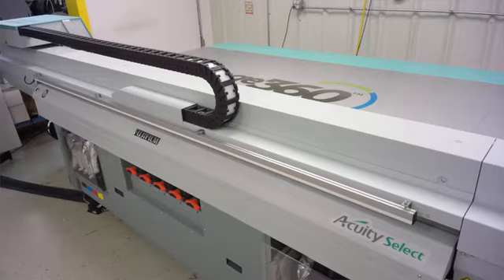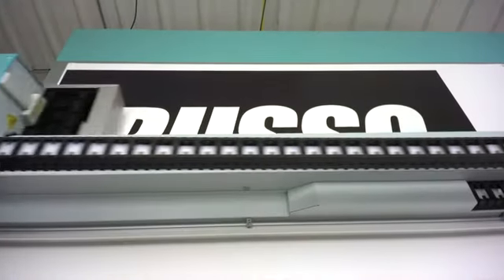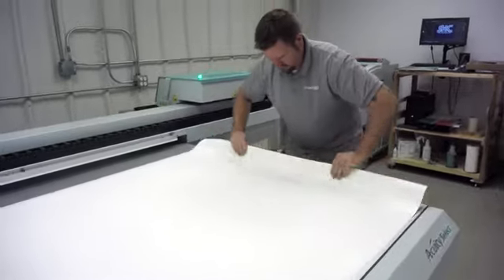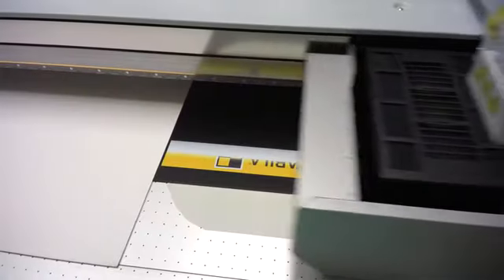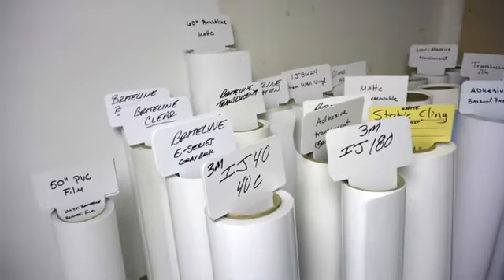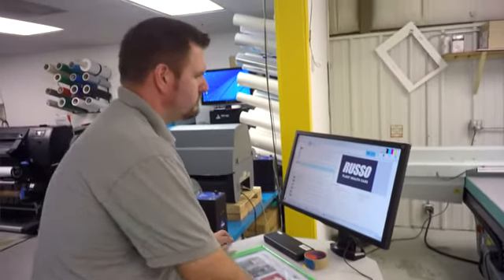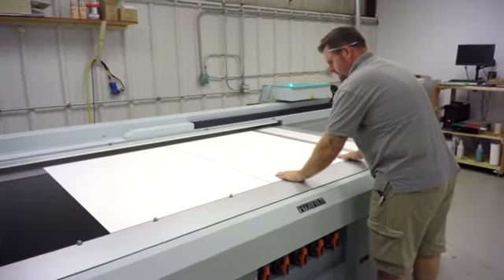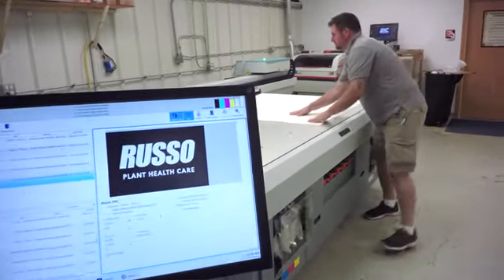Acuity Select 20 Series Testimonial: Image360